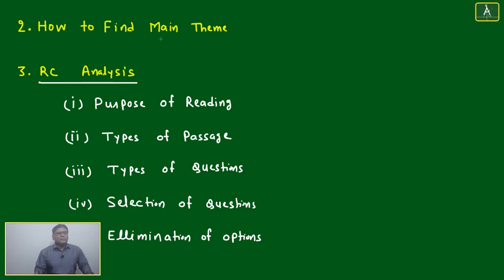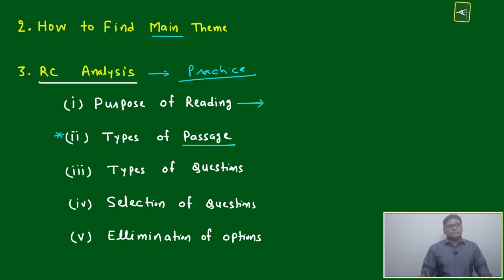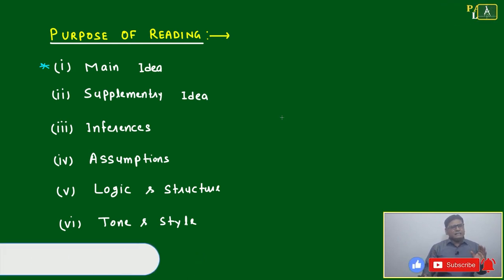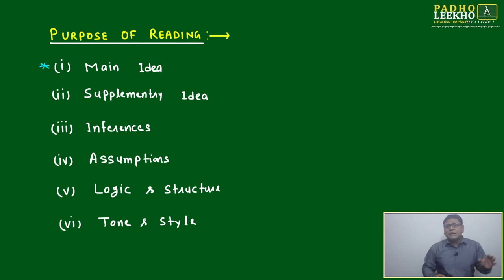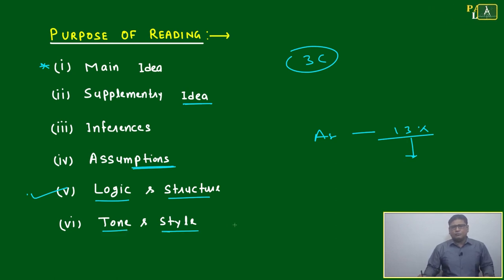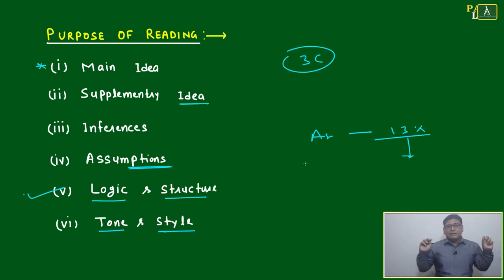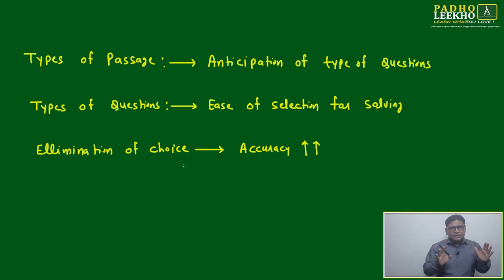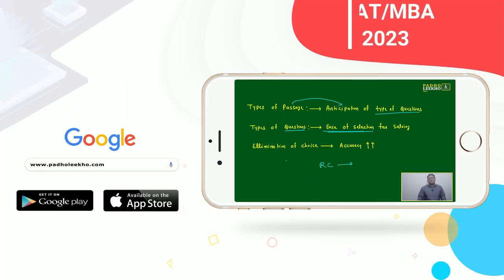RC ANALYSIS FOR CAT EXAM || CAT 2023 || CAT/MBA PREPARATION ONLINE || KUNDAN KUMAR